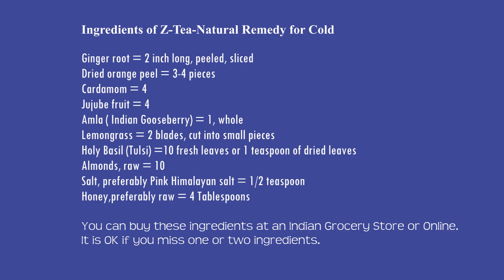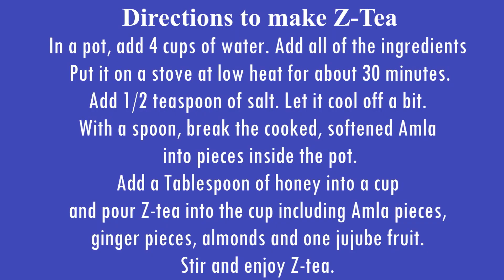Best Defense Against Coronavirus - COVD-19 - Your Immune System - How To Boost It - Dr. Zaidi, MD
Dr. Sarfraz Zaidi, MD shares his Clinically-Tested Strategy to boost your immune system as we face the Coronavirus Pandemic. In stead of panicking, take these Easy-To-Follow Steps to boost your immune system against coronavirus, flu virus.
Dr. Zaidi has developed this unique strategy to boost the immune system over the years and tested it in himself and his patients with amazing results. Use this strategy and get in the driver's seat to defend yourself against coronavirus, flu virus or any other microorganism.